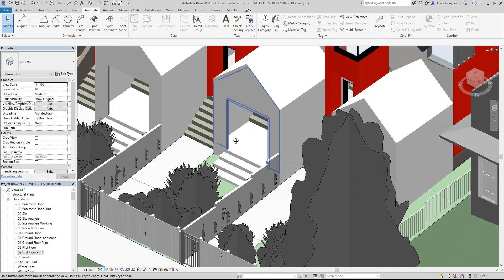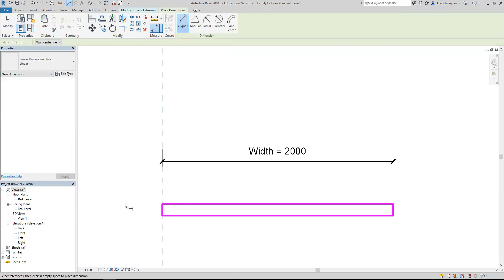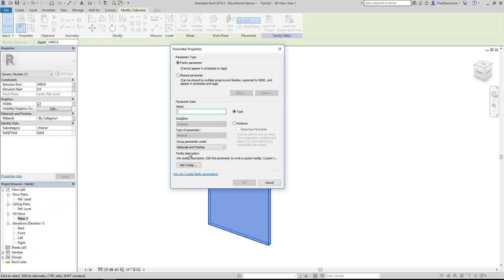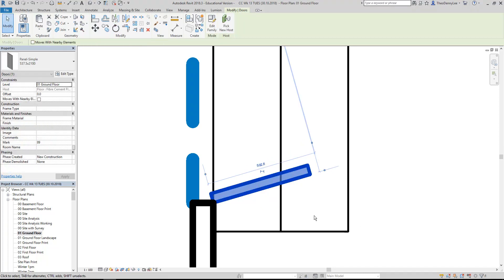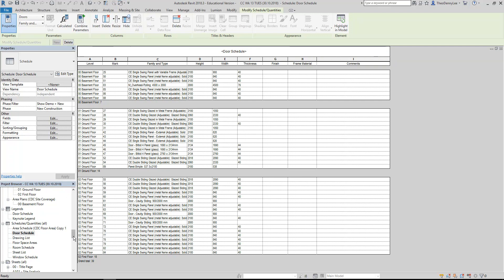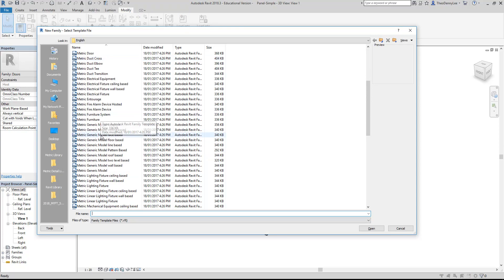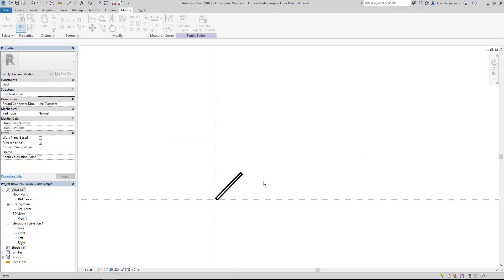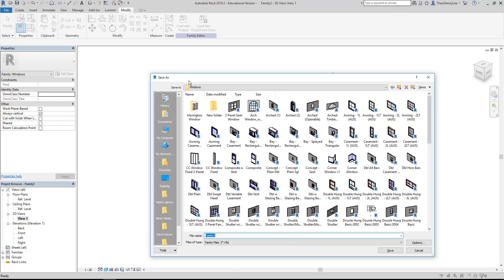21 CC Family Creation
Revit tutorial showing how to create basic families with parameters for a variety of uses